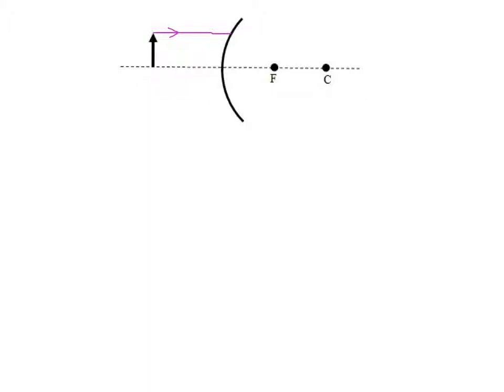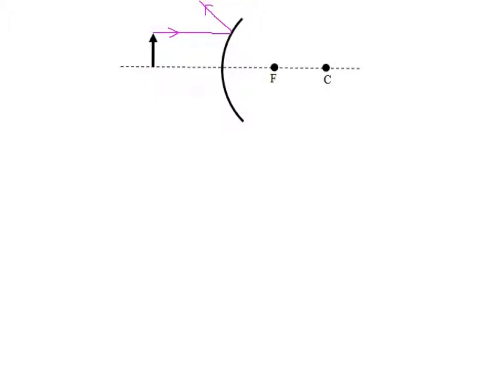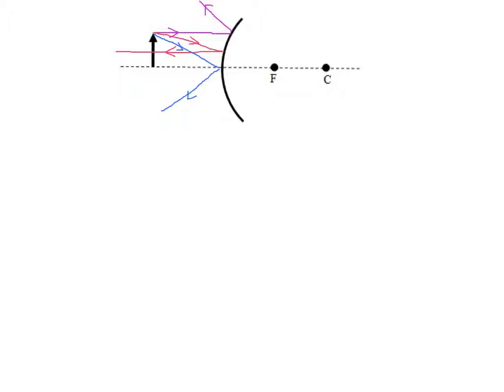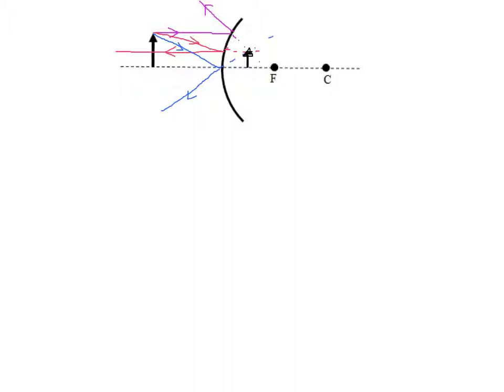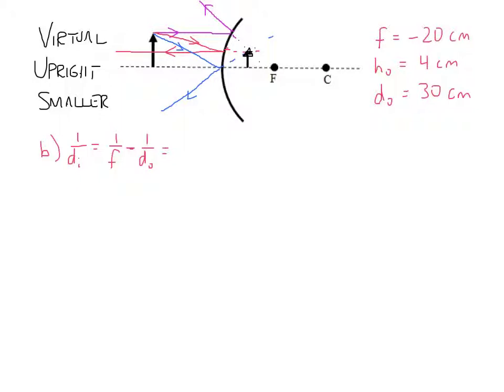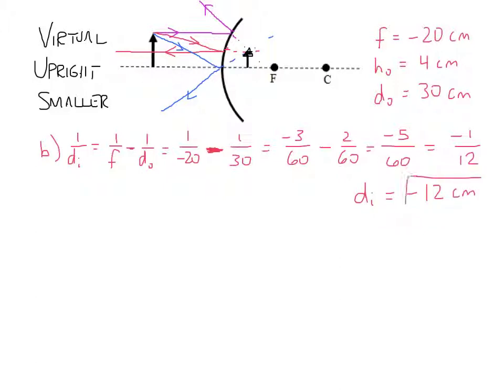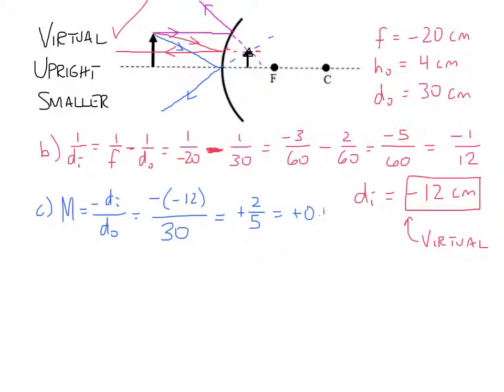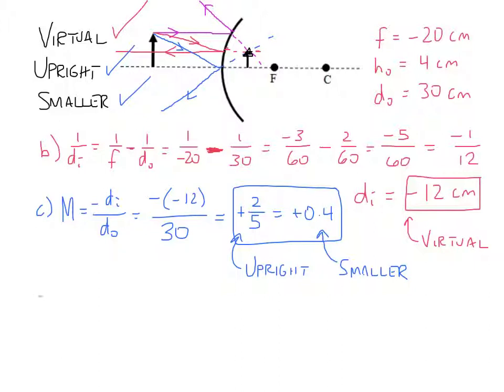AP Physics - Example 11-07